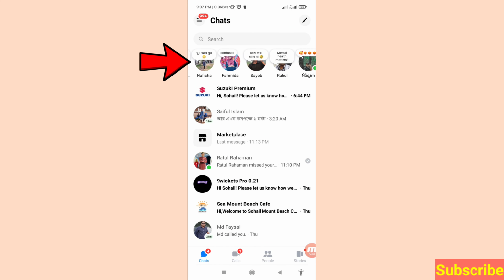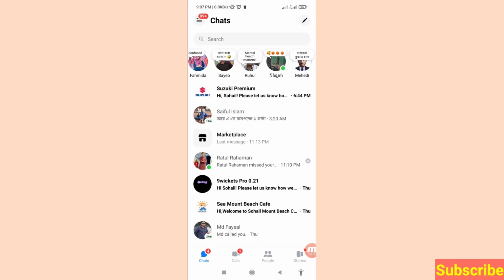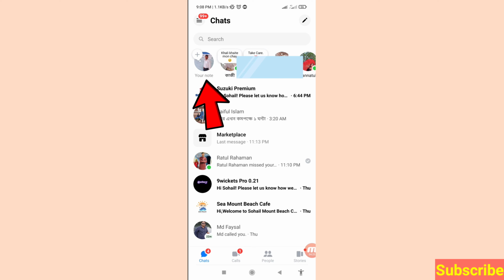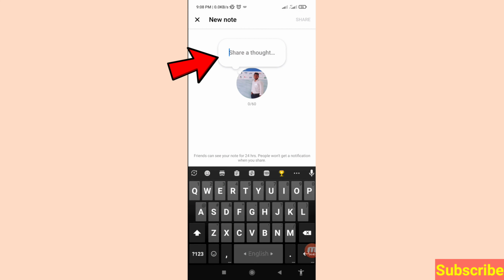How To Write a Note On Messenger | Messenger New Update 2023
In This Video I Will Show How To Write a Note On Messenger. Messenger New Update 2023.
If You Want Write Your messenger Note You Can Follow This Video All Steps & Then You Can Easily Write a Messenger Note & Delete Messenger Note & Leave a Messenger Note.